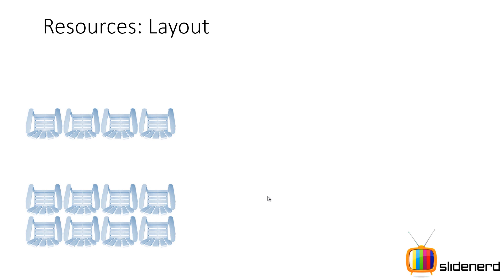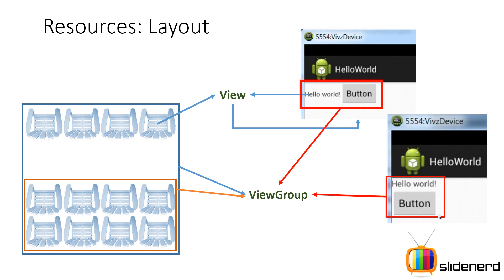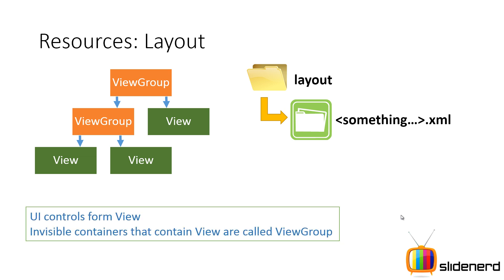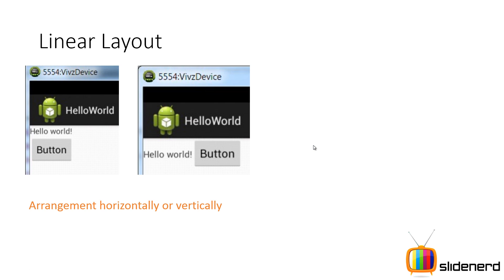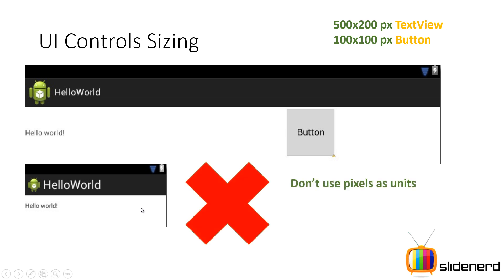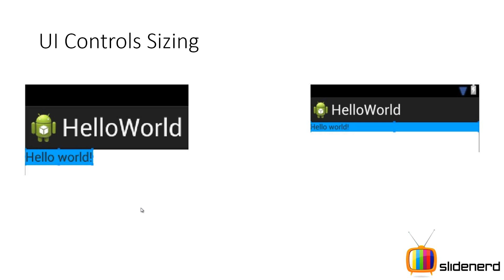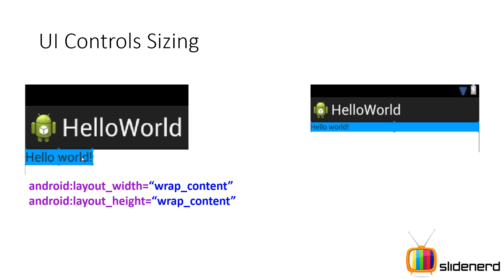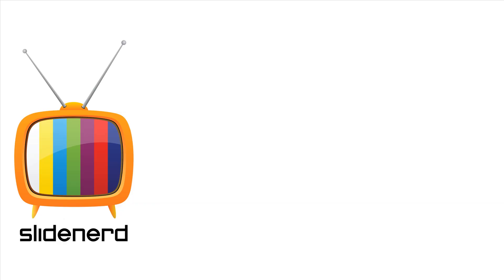6 Hello World Android Example Part 2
A simple Hello World Android app where this video shows how your Android UI components are called View and how they are managed by ViewGroup This simple video also shows how LinearLayout forms the simplest type of ViewGroup and how it arranges content horizontally or vertically